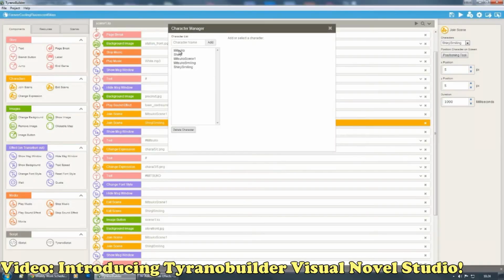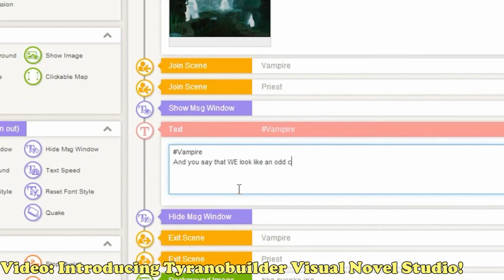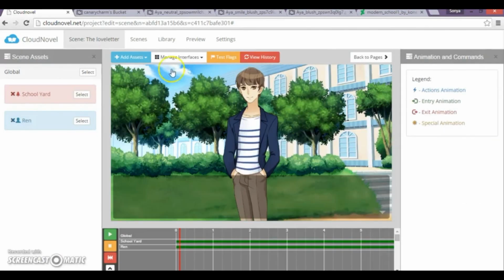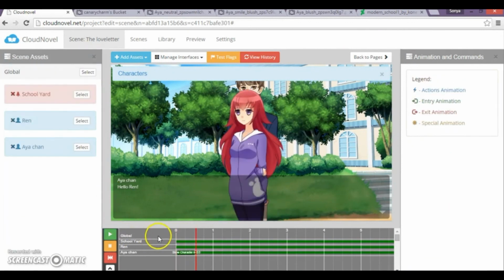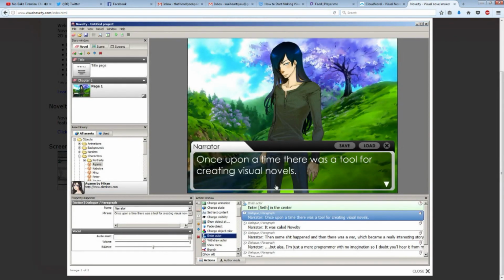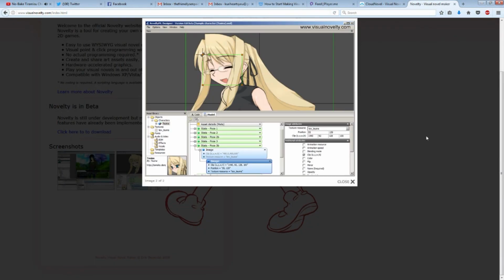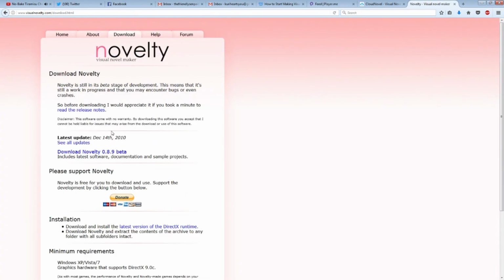Let's Talk About Game Engines | Making a Visual Novel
"But, Senpai, in the last description you said you were going to upload a Future Diary review!" Shut the fuck your mouth.

K. Reichenbecher
St. Marys, GA
31558

Symbolism
Artist: Tobu